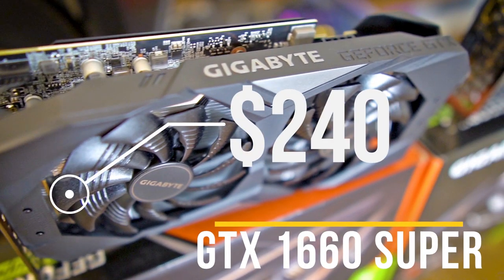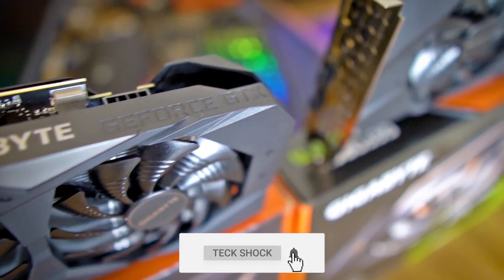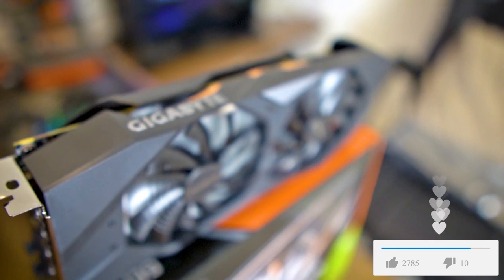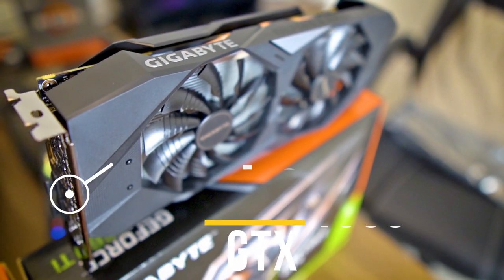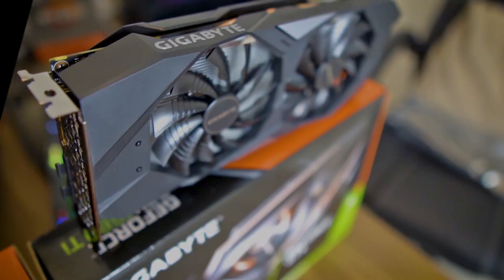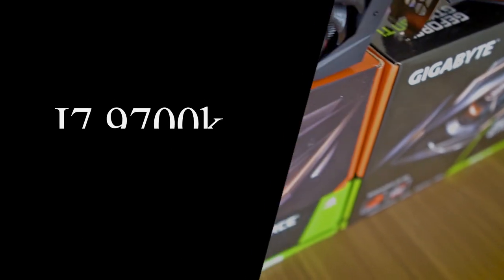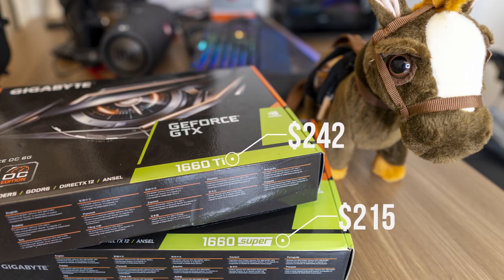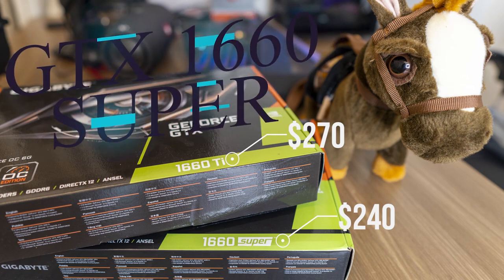GTX 1660 Super VS GTX 1660 TI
In this Video i am testing GTX 1660 Super VS GTX 1660 TI. Both cards are from Gigabyte

Specs for bench-marking PC
Intel i7 9700K
16 GB RAM DDR4
z390 MSI A-PRO Motherboard
500w power supply
1 TB SSD
Cooler Master Hyper 212 RGB
1440p 144hz Acer Predator Monitor

tested Games:
1- Assassin Creed Origin
2- Battlefield V
3- Control
4- GTA V
5- The outer worlds